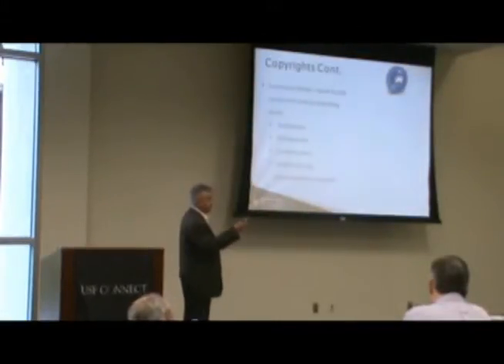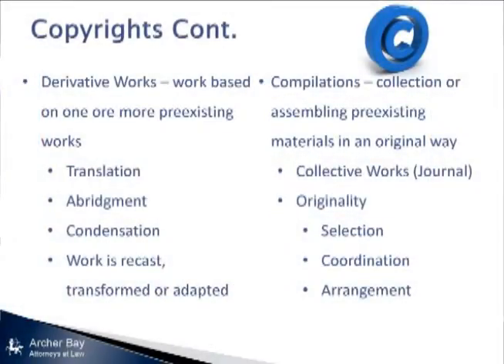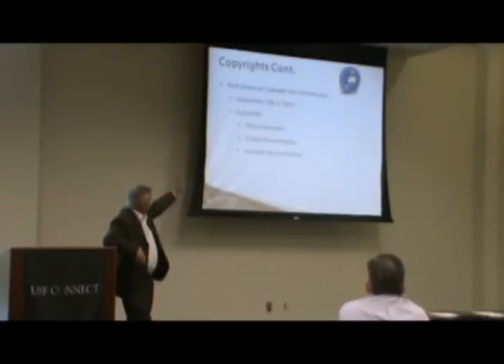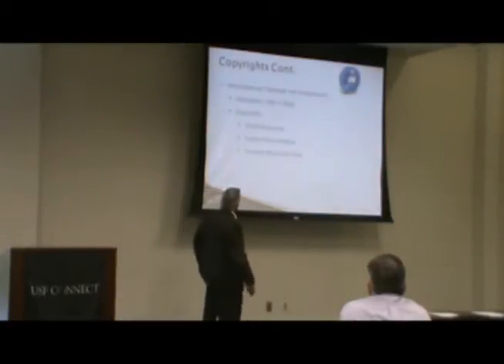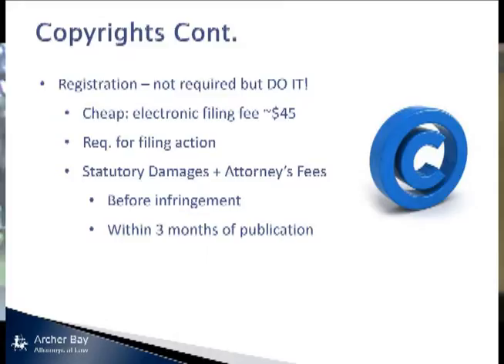Identifying the IP You Didn't Even Know You Had Part 5 of 7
In this video learn how to identify and protect:

    Inventions, systems and software (Patents)
    Your brand and image (Trademarks and Trade Dress)
    Materials used in conducting and promoting your business (Copyrights)
    Your secret recipe (Trade Secrets)
    Business relationships (Contracts)

Believe it or not, most businesses have some kind of intellectual property. Successful businesses know what their IP is and how/when to protect it. Learn how to identify and protect the intellectual assets that set your business apart from the rest. Early identification is critical to developing a business strategy that maximizes the value of intellectual property. More importantly, proactively identifying assets makes intellectual property protection much more cost effective than you would think.